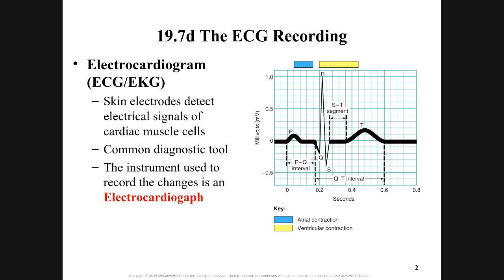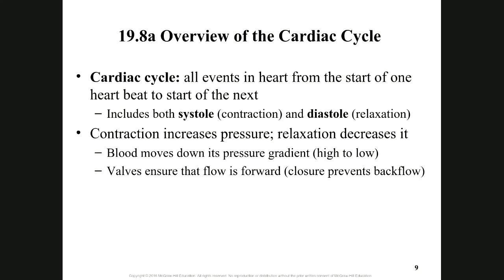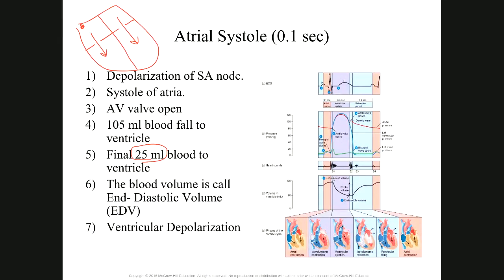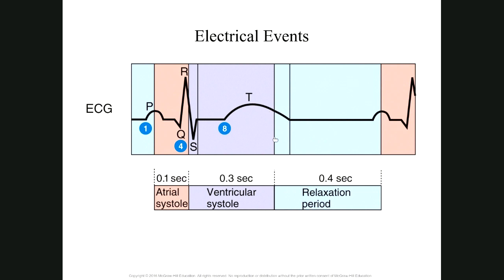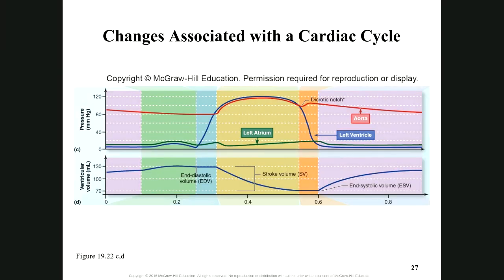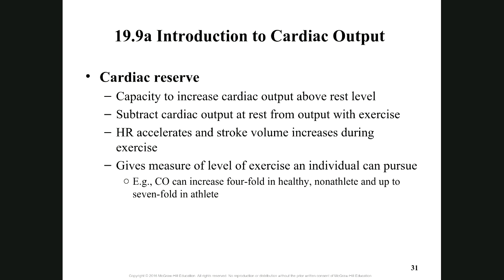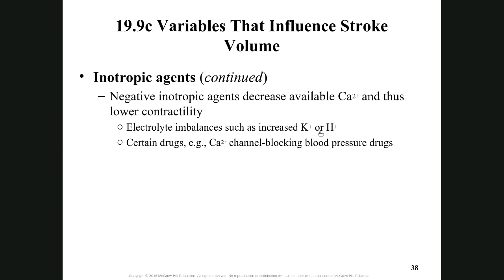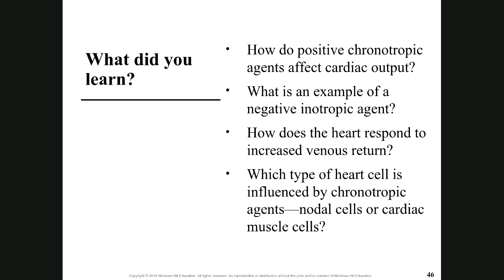Heart Part 4 (Physiology)